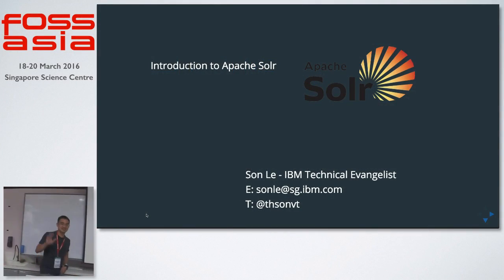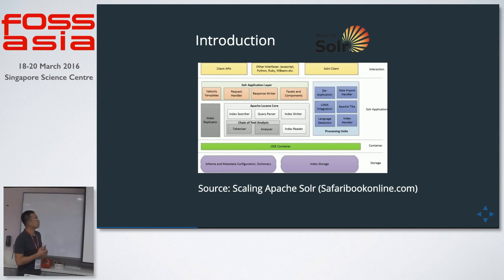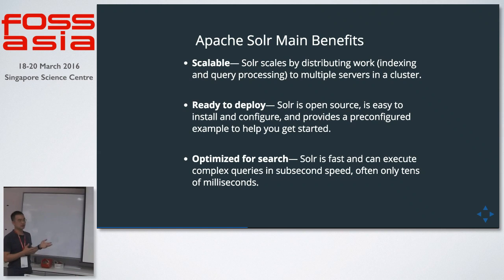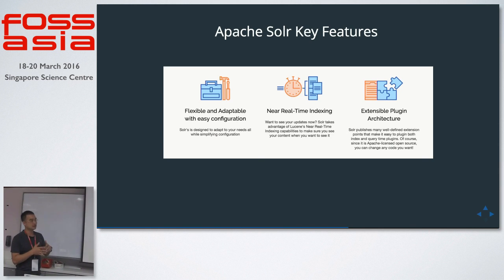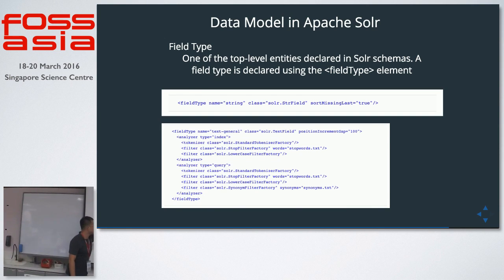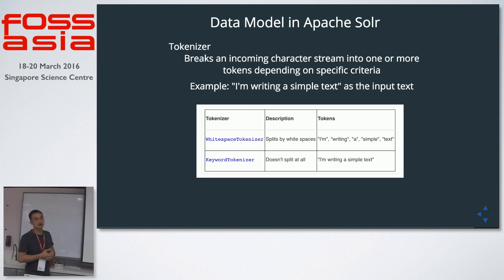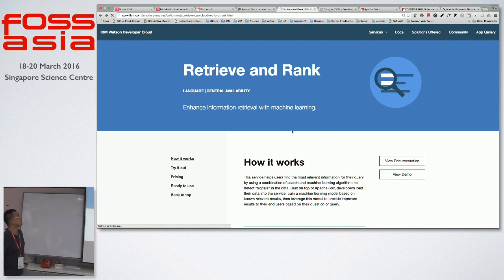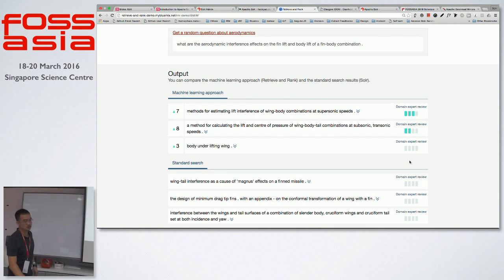Introduction about Apache Solr - Son Le - FOSSASIA Summit 2016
Speaker: Thanh Son Le (IBM)

About Thanh Son Le:

A 15 min of talk about Apache Solr and 5 min about its implementation in IBM Watson Retrieve & Rank API